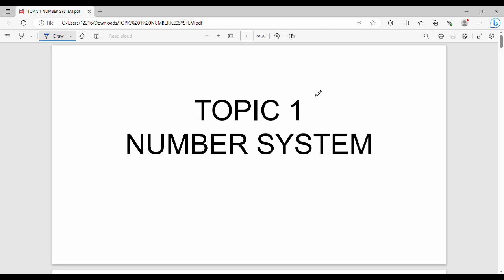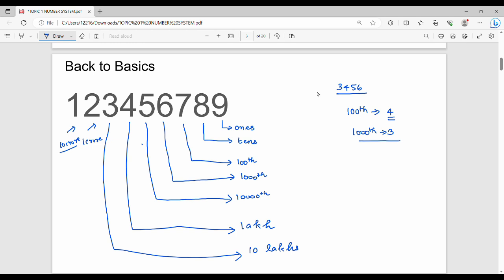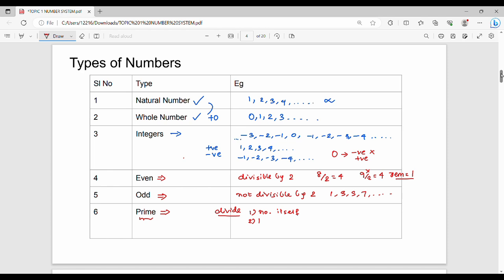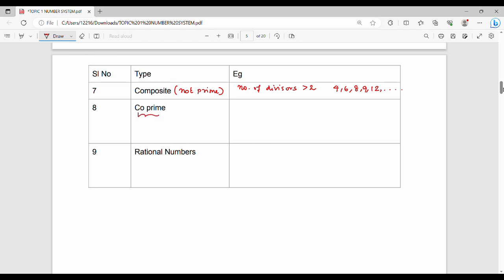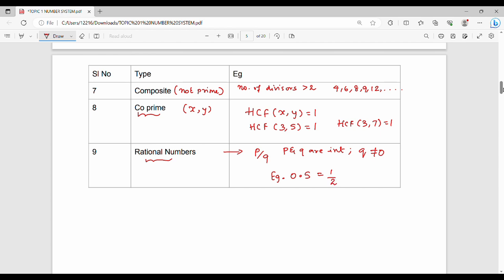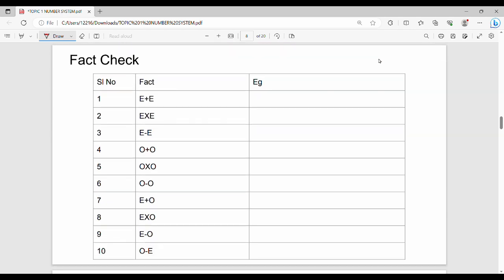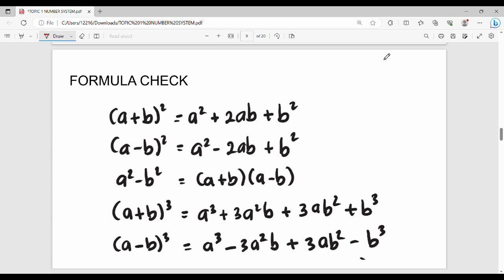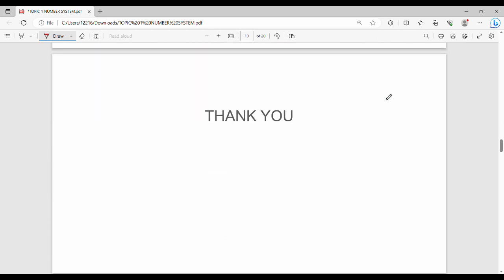2. Basics of Number System in Tamil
I have discussed about basics of number system.